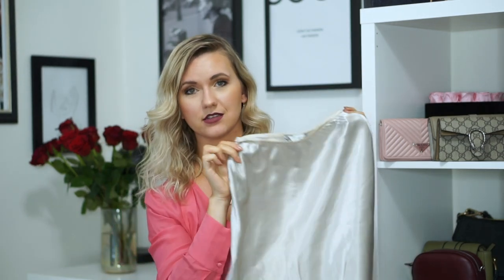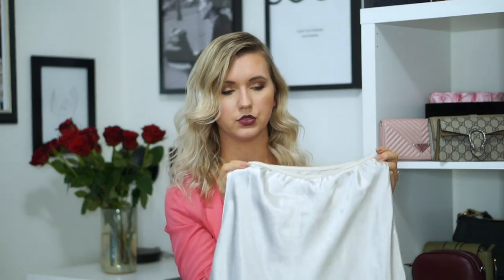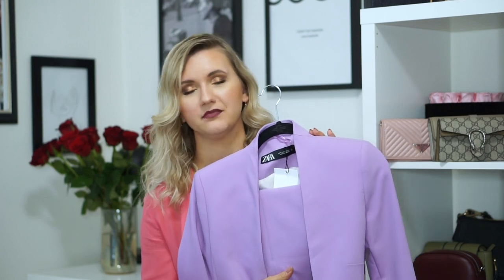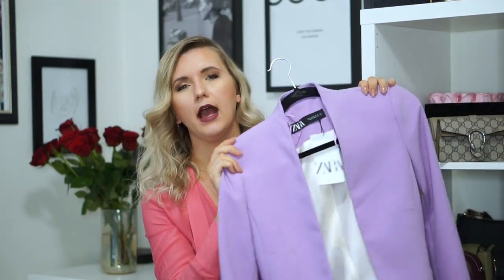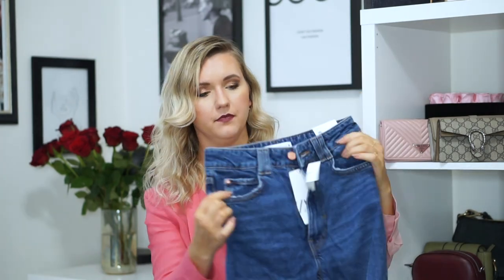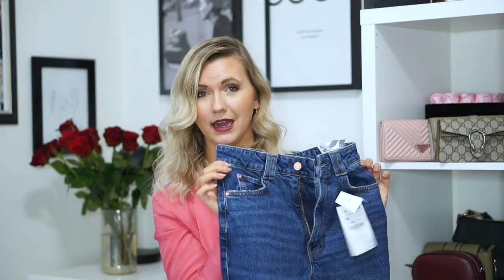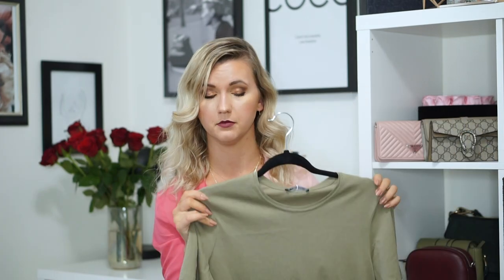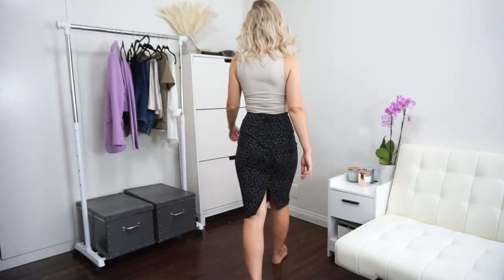NEW IN ZARA: SPRING SUMMER HAUL AND HOW TO STYLE LOOKBOOK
Hello my beautiful people! Hope you are doing well. Today I have a new Zara haul for you but this time is a little bit different. Instead of only showing you my new pieces, I built many different outfits to show you how you can incorporate these new pieces in your wardrobe 😊 Hope you'll find it useful and hope you'll stay to watch this video 💋💋

ALSO FEATURED IN THE VIDEO:
- NUDE KITTEN HEEL SANDALS FROM ASOS
- BLACK KITTEN HEELS SANDALS FROM ASOS
- CHLOE ABY CLUTCH
- GUCCI DIONYSUS MINI BAG
- JIMMY CHOO BLACK BAG

ABOUT ME
Hi and thank you for visiting! I'm Yulia, Ukrainian-Spanish but currently living in L.A. :)  In this channel, I'm going to show you how to express and empower yourself with the help of fashion!

MUSIC
Song: Niwel - Break Through
Song: Niwel, Michel Young - Everybody Knows